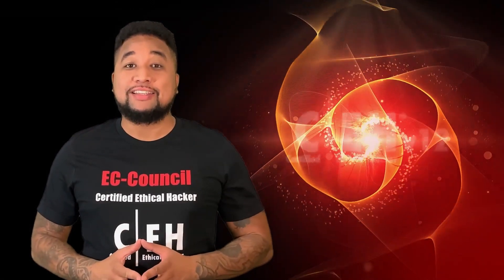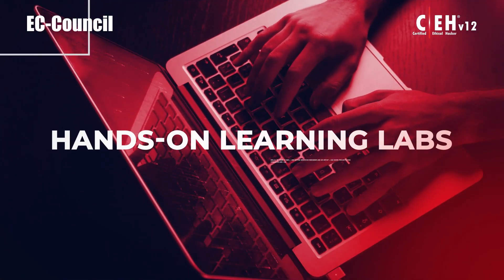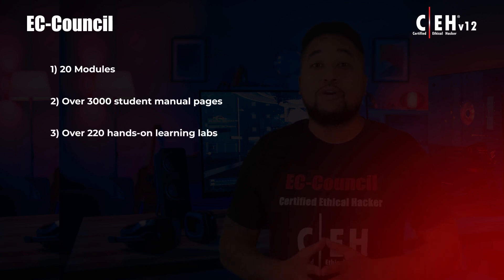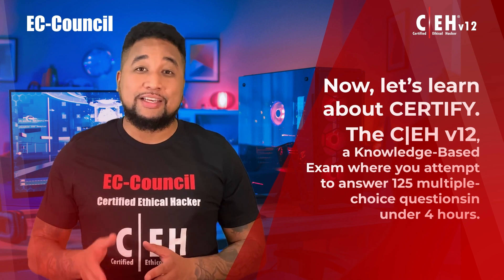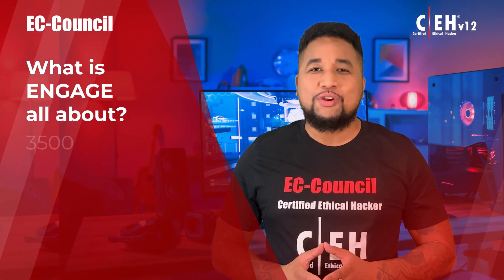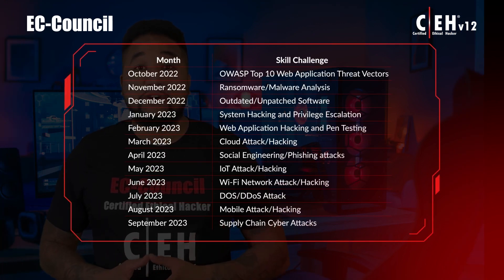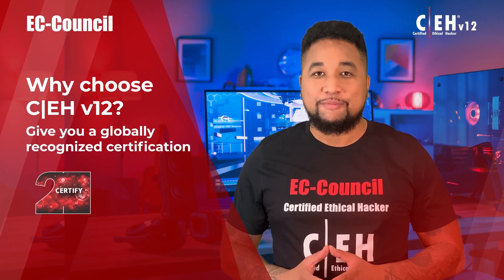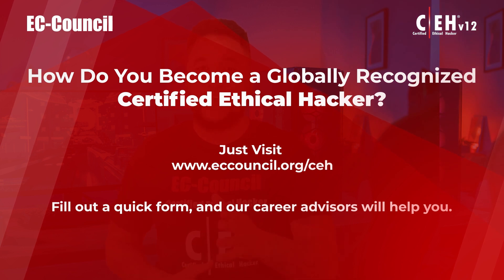Know Everything: Comprehensive Guide to C|EHv12 Learning Framework: Learn, Certify, Engage & Compete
1. Learn 2. Certify 3. Engage 4.Compete
The C|EH v12 is a specialized, one-of-a-kind training program to teach you everything you need to know about ethical hacking with hands-on training, labs, assessment, a mock engagement (practice), and a global hacking competition. Stay on top of the game with the most in-demand skills required to succeed in the field of cybersecurity.
The new learning framework covers not only a comprehensive training program to prepare you for the certification exam but also the industry’s most robust, in-depth, hands-on lab and practice range experience.
1. Learn
• 5 days of training
• 20 modules
• 3000+ pages of student manual
• 1900+ pages of lab manual
• Over 200 hands-on labs with competition flags
• Over 3,500 hacking tools
• Learn how to hack multiple operating systems (Windows 11, Windows servers, Linux, Ubuntu, Android)
2. Certify
C|EH (ANSI)
• 4 hours
• 125 multiple-choice questions
C|EH (Practical)
• 6-hour practical exam
• 20 scenario-based questions
3. Engage
• Conduct a real-world ethical hacking assignment
• Apply the 5 phases
a) Reconnaissance
b) Scanning
c) Gaining access
d) Maintaining access
e) Covering your tracks
4. Compete
• New challenges every month
• 4-hour competition
• Compete with your peers all over the world
• Hack your way to the top of the leaderboard
• Gain recognition
• Challenges include:
• Ransomware
• Web app hardening
• Unpatched software
• System hacking
• Service exploitation
• Incident response
• Forensic analysis
• Web app hacking and penetration testing
• Reverse engineering
• Cryptography
• Encryption
• Hacking cloud networks
• ICS/SCADA